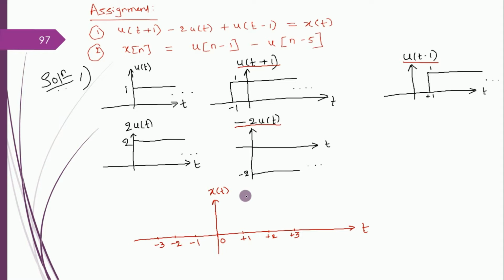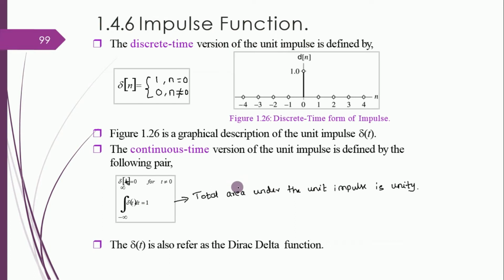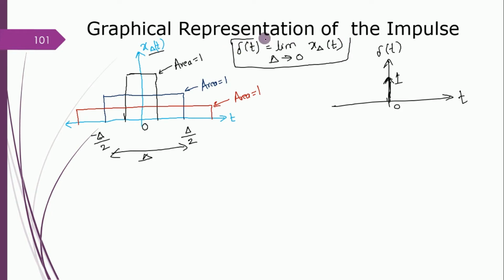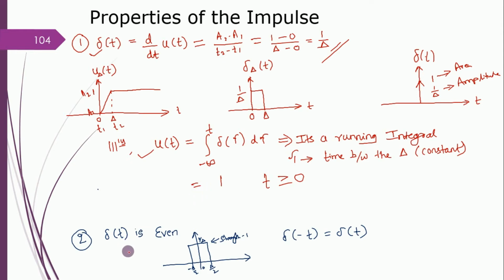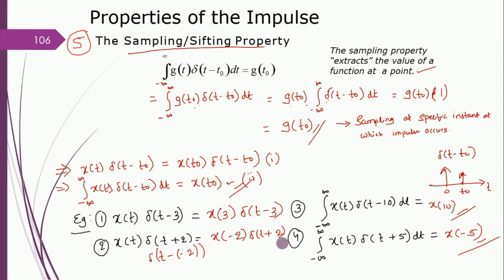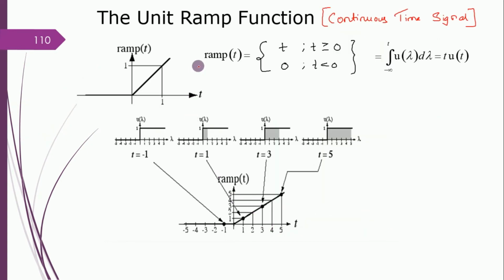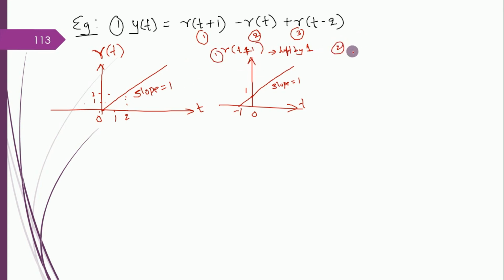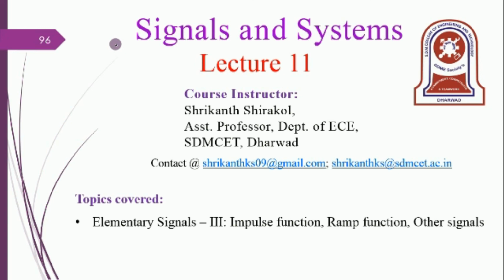Lecture-11: Impulse/ Delta function, Ramp function, Signum and Sinc function, Examples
Elementary Signals:
Impulse/ Delta function,
Ramp function,
Signum and Sinc function,
Examples